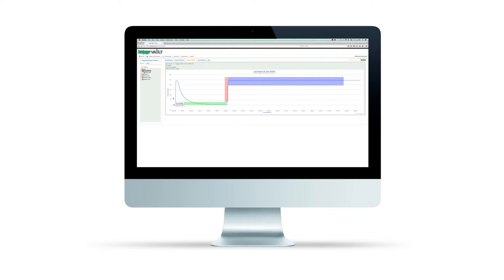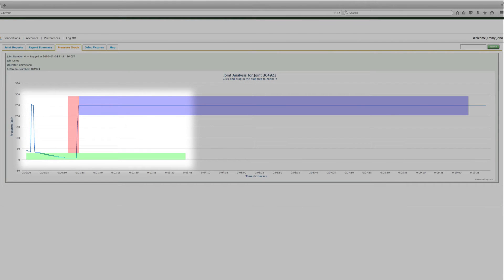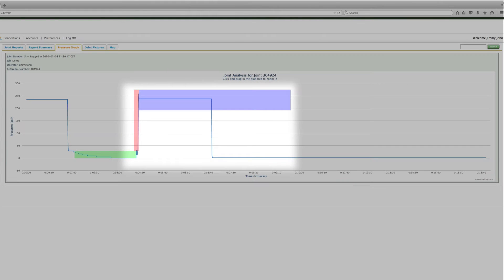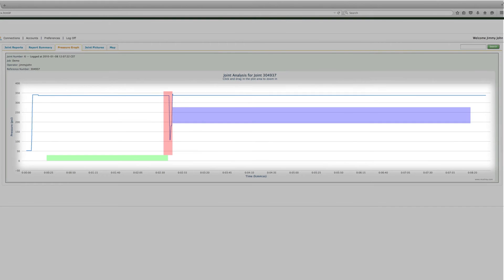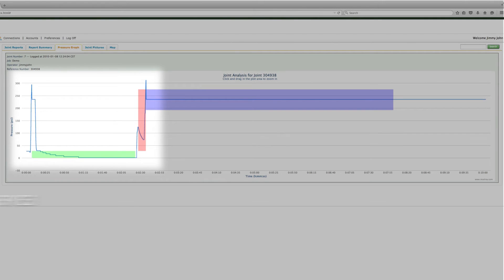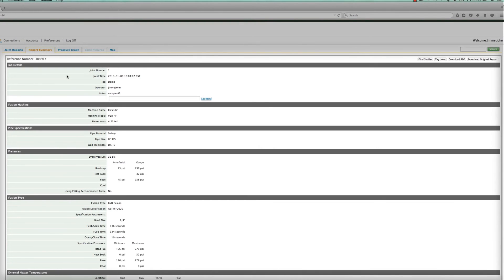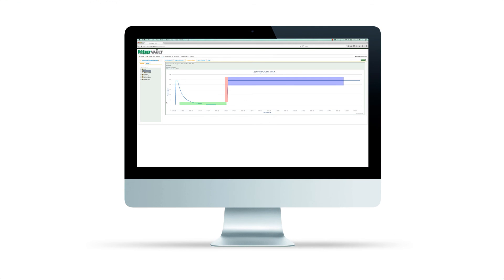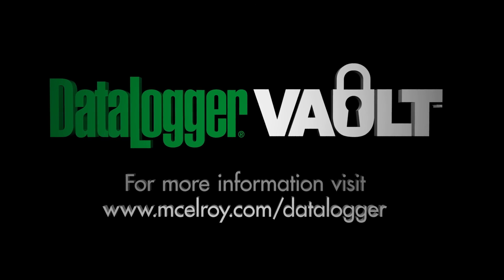DataLogger® Vault™ – Analyzing Joint Reports - Part 2: Identifying Unacceptable Fusion Joints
In this video we'll look at some real examples of unacceptable fusion joints in the DataLogger® Vault™ and learn what artifacts should never show up on a successful joint report.